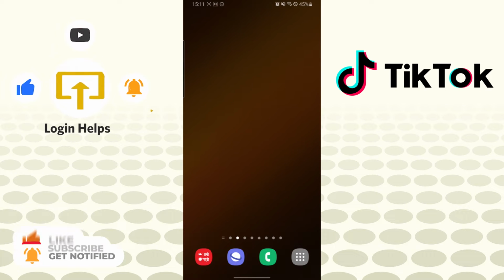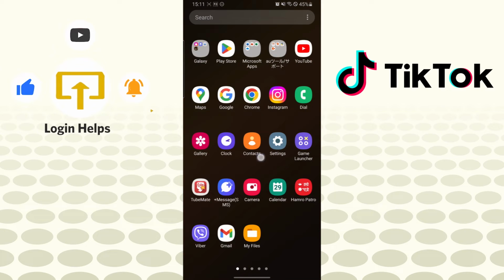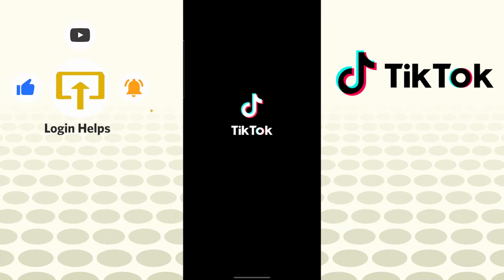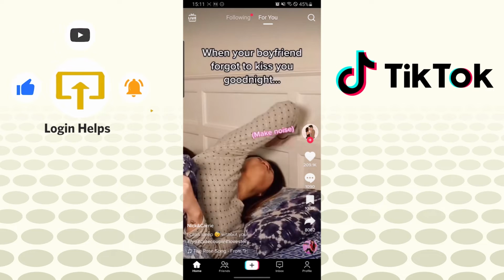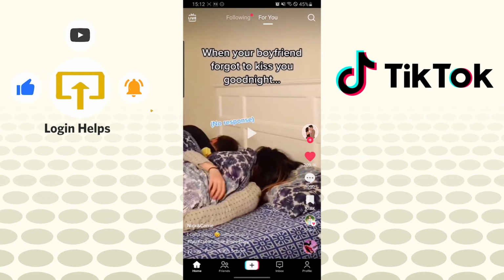How to Block Someone on Tiktok? Block Tiktok Users Quickly | Easy Guide